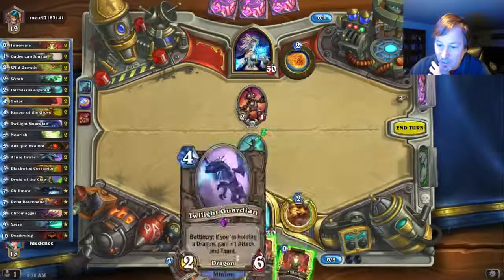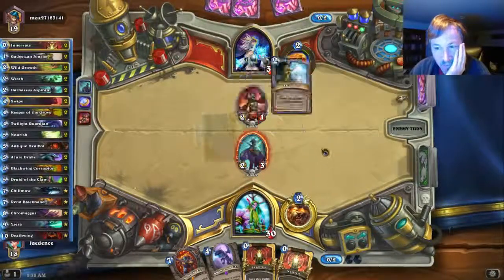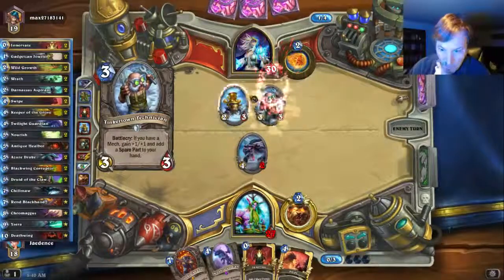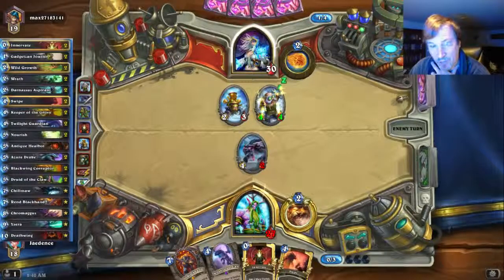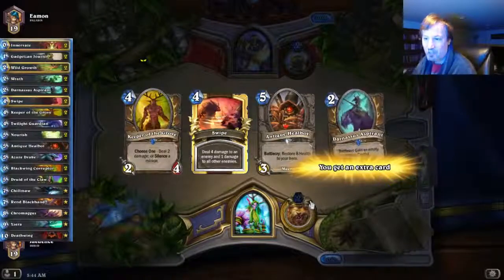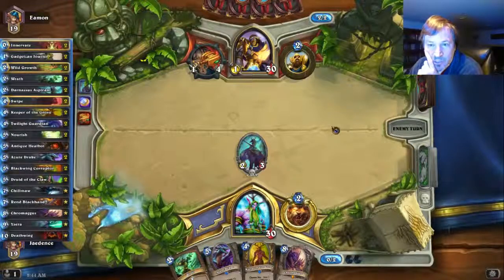For Ira - All about Hearthstone (Part 1)